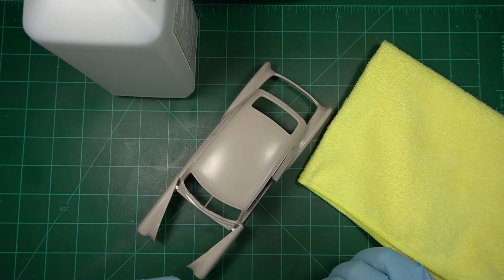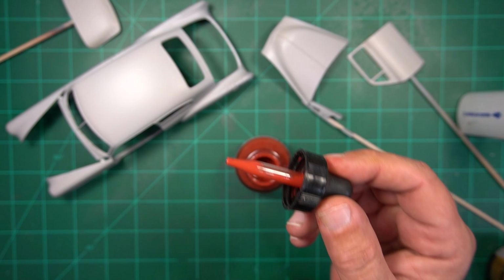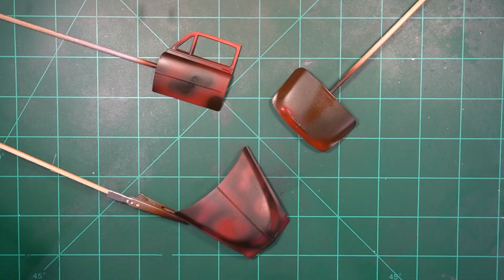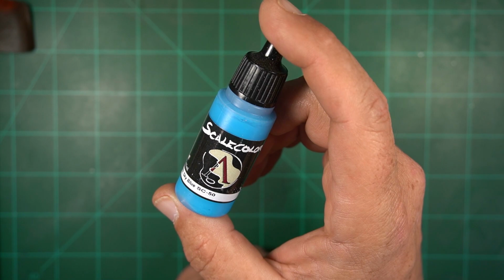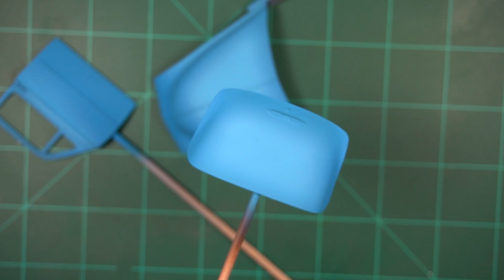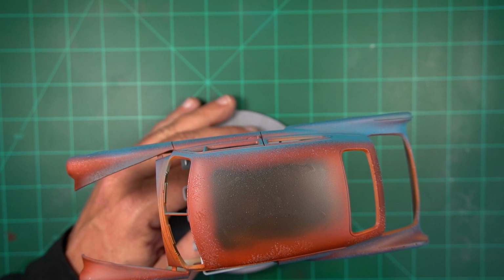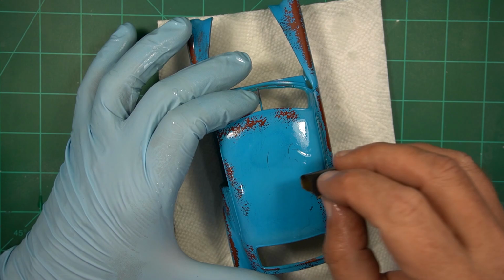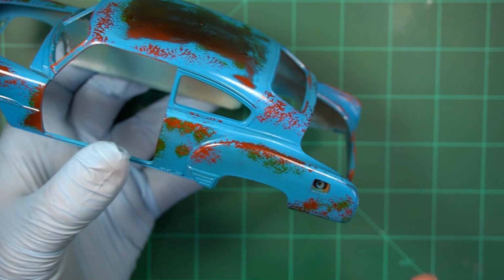How To: RUST A Model Car Kit - Full Tutorial!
We are going to go over how to rust a model car kit with a full tutorial. For the rusting of the AMT 1951 Chevy Fleetline, we will be using a few different products. For the rust colors, we will use Daler Rowney Acrylic Inks. For the chipping effect, we are going to use Elmer's White Glue, and finally for the paint colors, we are going to use Scale 75 Acrylic Paints. We hope you enjoy this tutorial on how to rust a model car. And if you liked this how-to and tutorial keep an eye out for our next model kit video.

How To Chapters:
Intro 0:00
Pre Work Cleaning 0:36
Priming 2:00
Prepping Parts 3:11
Acrylic Inks 4:23
Airbrushing Inks 6:08
Parts After Airbrushing 10:27
Car Body 10:47
Chipping Technique 11:26
Part Color And Painting 14:13
Paint Removal Technique 19:52
Removal Results And Sponge Technique 22:12
Body Painting 23:30
Body Paint Removal And Sanding Results 28:28
Clear Coating And Changes 32:54
Question For The Community And Goodbye 34:23